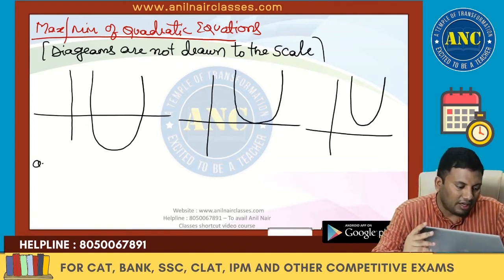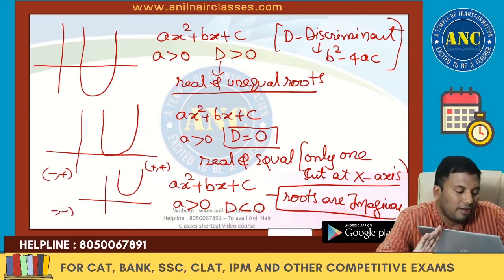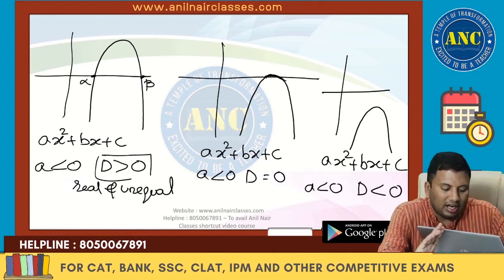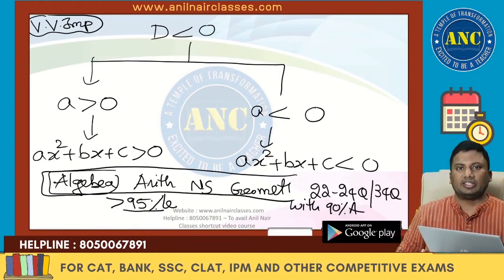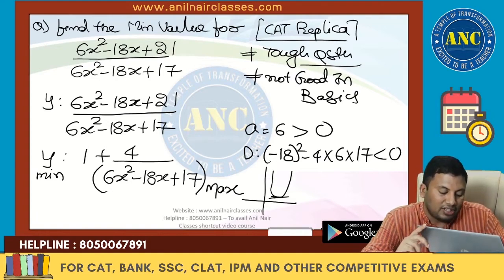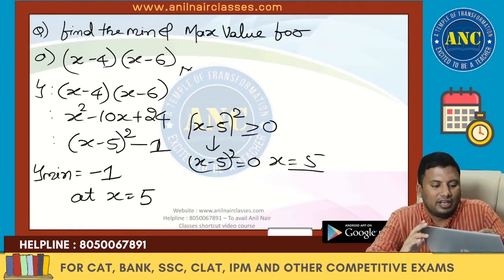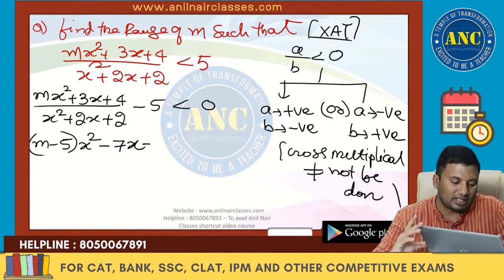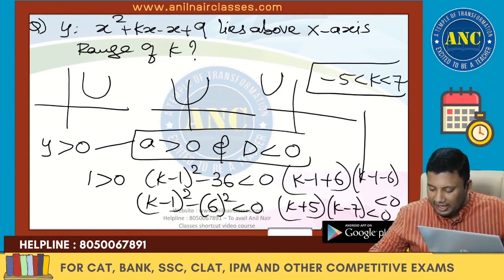Uncover the Secrets of Quadratic Expressions with Anil Nair ( Session-1) - Download the App Now!